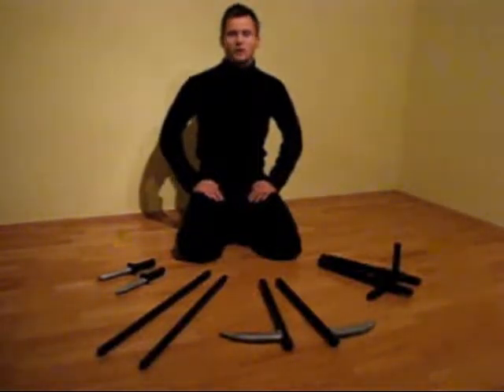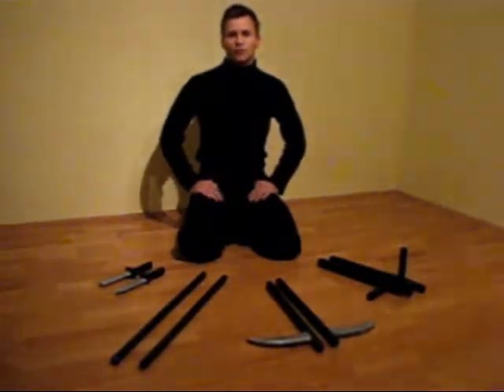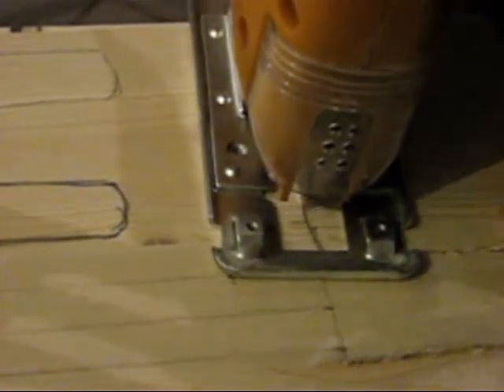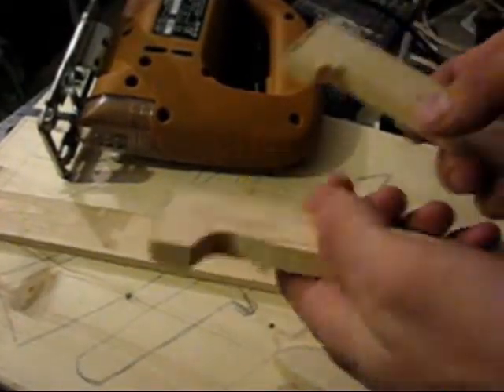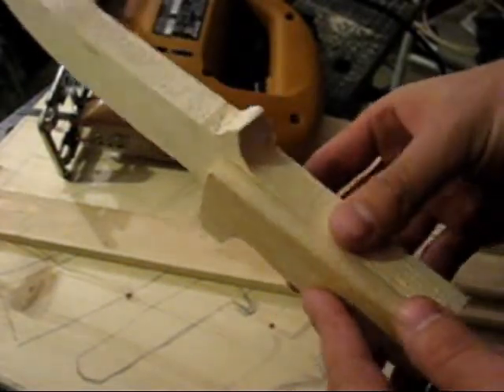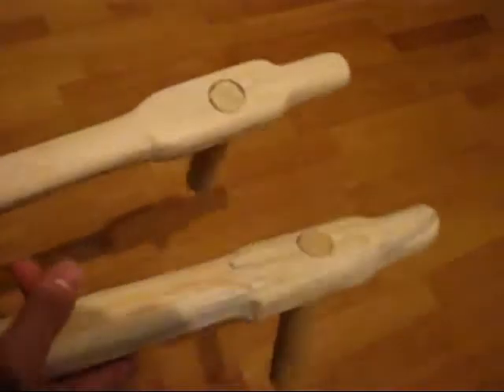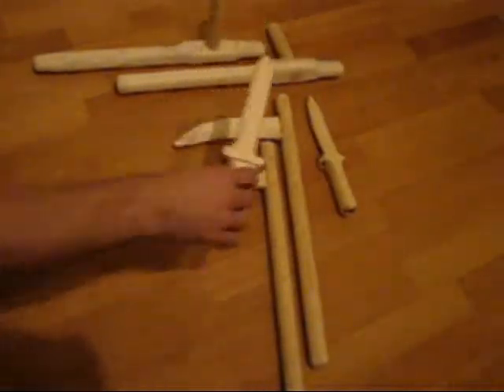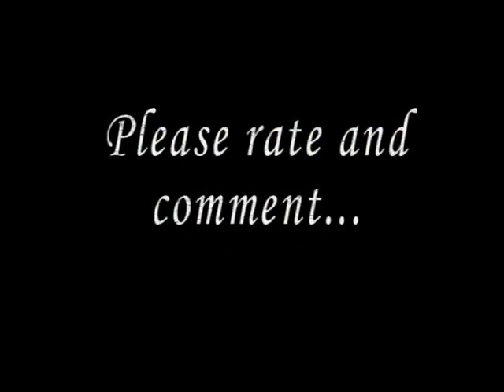Wooden training weapons